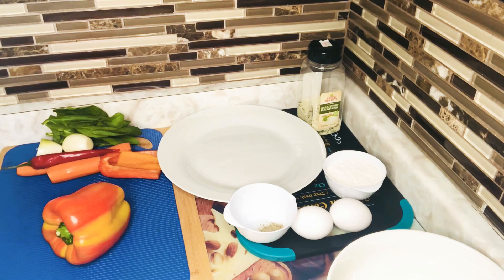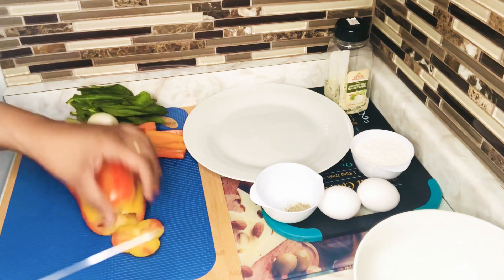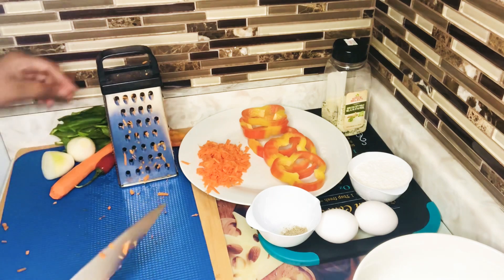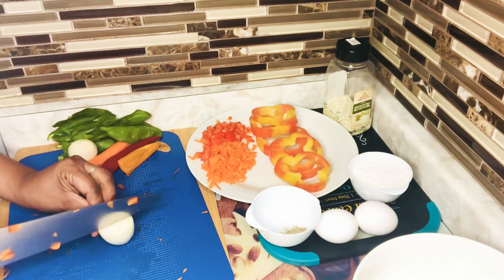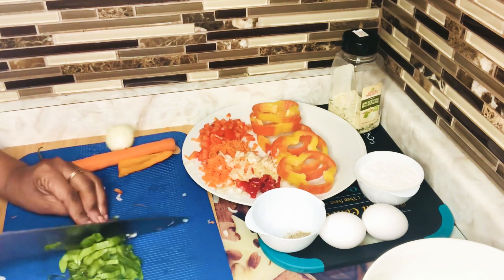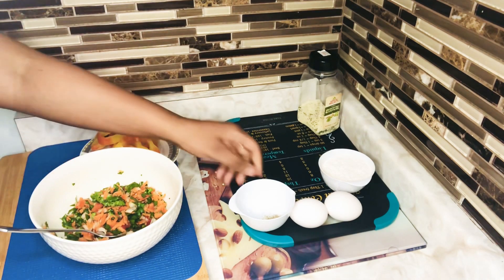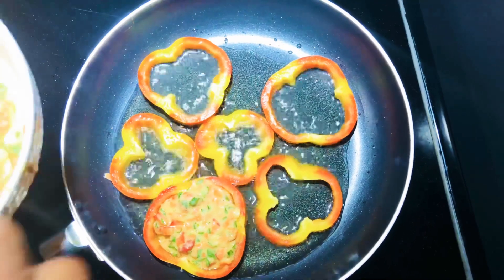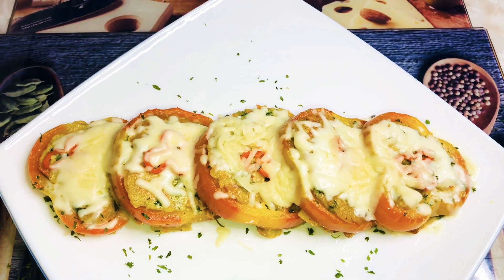Bell Peppers | Healthy, Simple & Delicious | Bell Pepper Cakes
Bell peppers, also known as sweet peppers or capsicums, are incredibly nutritious.

They contain antioxidants called carotenoids that may reduce inflammation, decrease cancer risk and protect cholesterol and fats from oxidative damage.

Like other fruits and vegetables, bell peppers may have many health benefits. These include improved eye health and reduced risk of anemia.